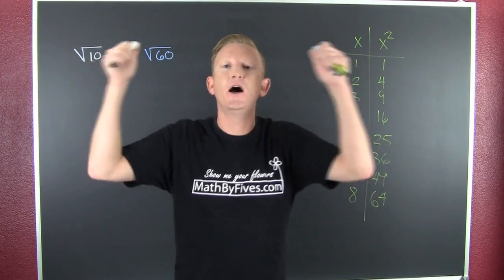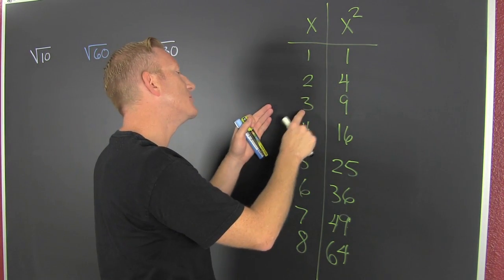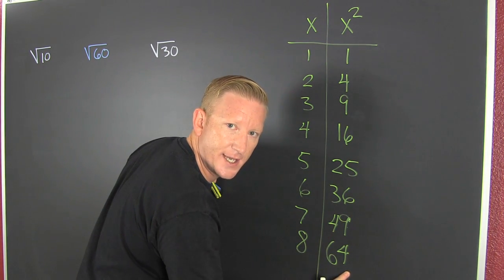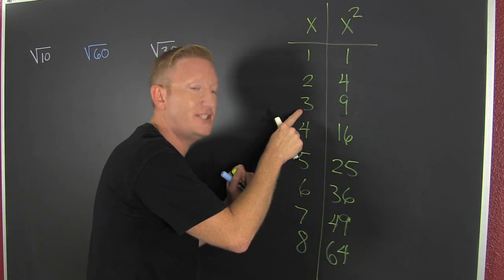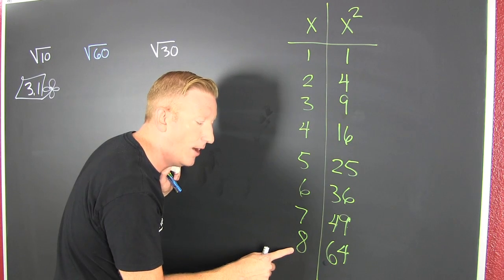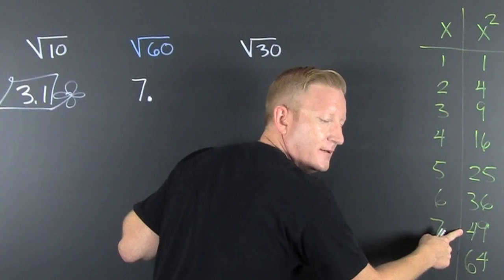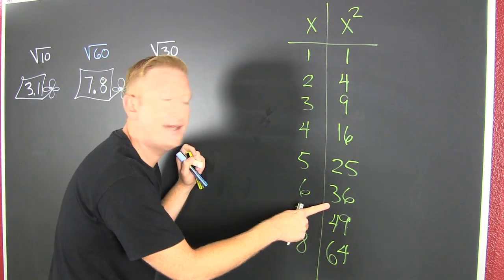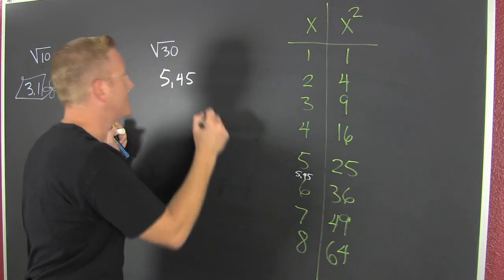Approximating a Square Root Without a Calculator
the video focuses on, for lack of a better term, going backward from a table of squared values to approximate the square root of a number.